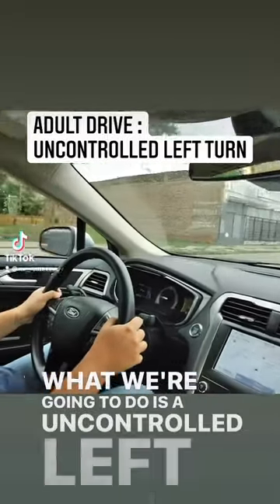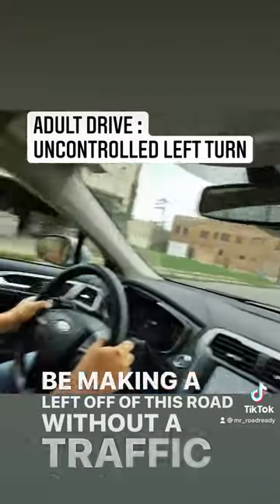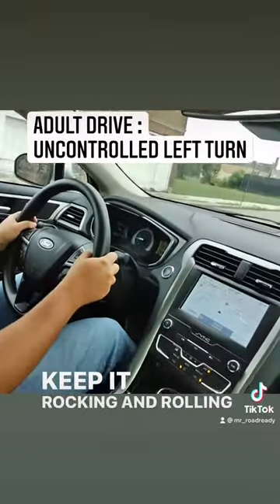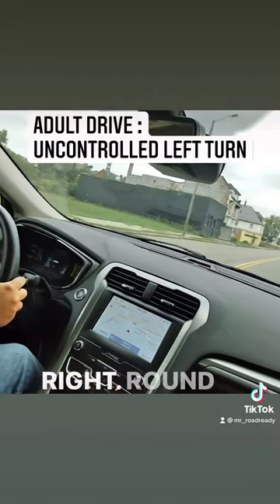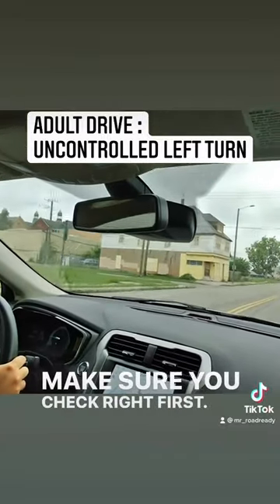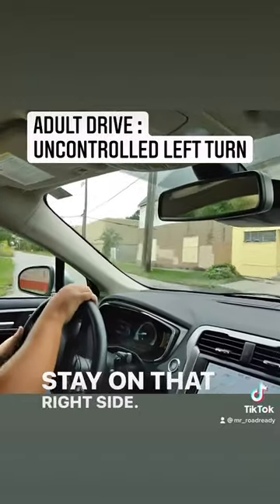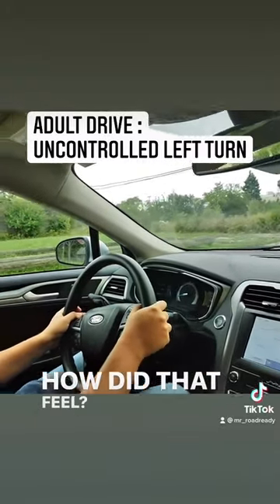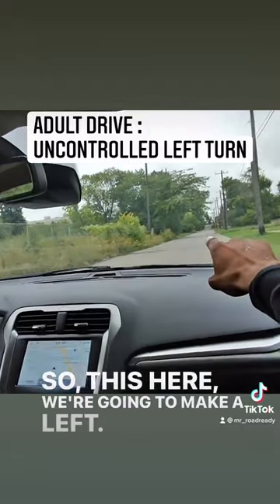How to Handle an Uncontrolled Left Turn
🚗⇦🚦 Encountering an uncontrolled left turn situation can be challenging, but Mr. RoadReady is here to help you navigate it safely! In this video, we'll discuss what to do when you face an intersection without traffic signals or signs. Learn about the importance of yielding to oncoming traffic and pedestrians, scanning the intersection for any potential hazards, and making a safe and well-timed left turn. We'll cover the significance of patience, clear communication with other drivers, and ensuring a smooth flow of traffic. Whether you're a new driver or need a refresher, this video will equip you with the knowledge to handle uncontrolled left turns confidently and responsibly. Stay alert and drive safely! 🚗⇦🚦